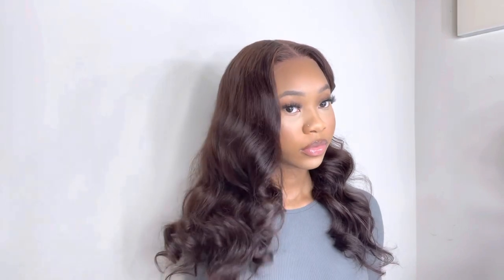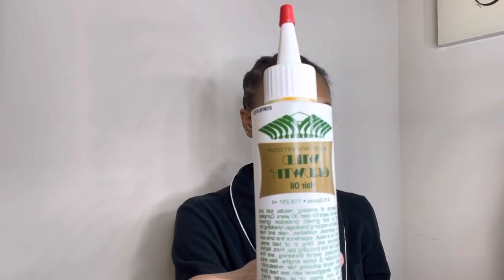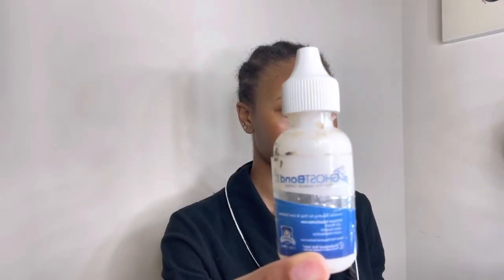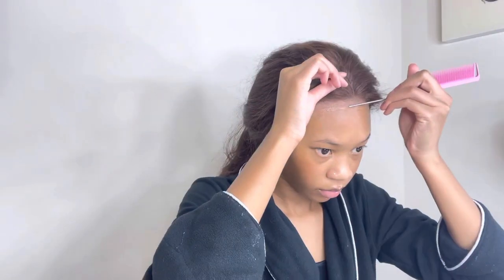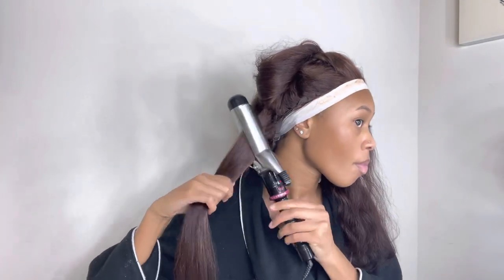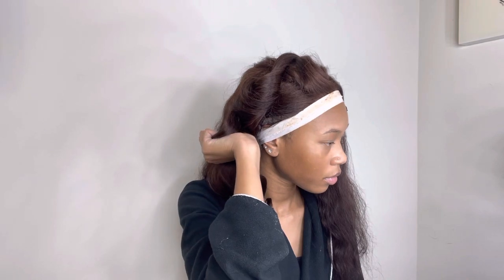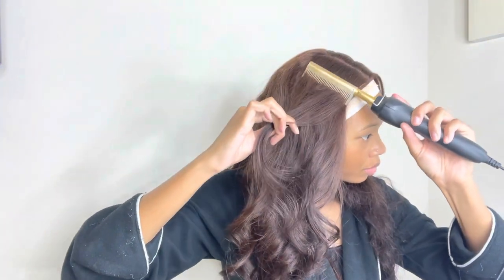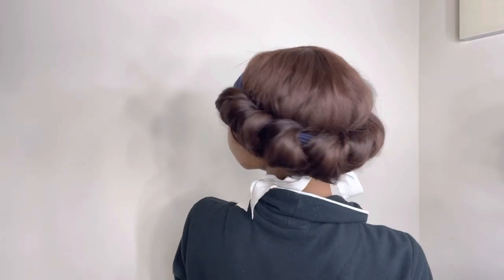HOW TO: Glueless Wig Install With Curls| Luvme Hair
Hair info: Chestnut Brown Loose Wave 5x5 Closure Lace Glueless Wig in 20 inches

*Intro beat by Mindz*